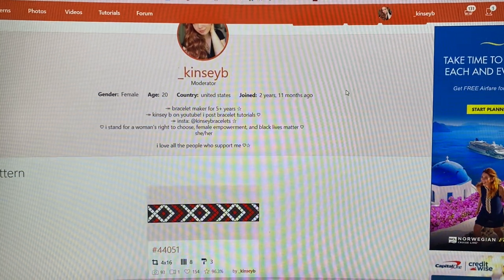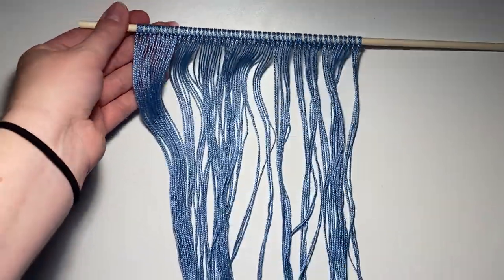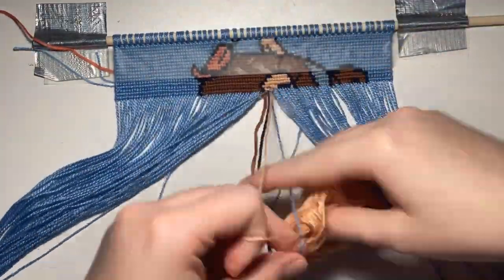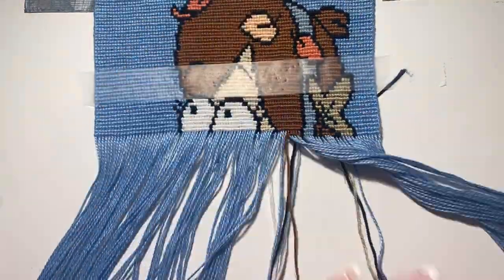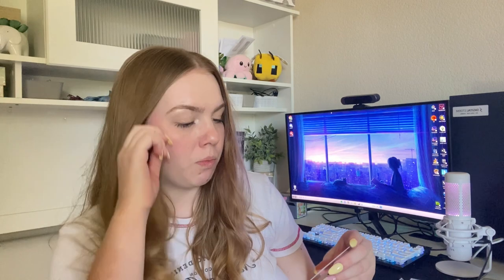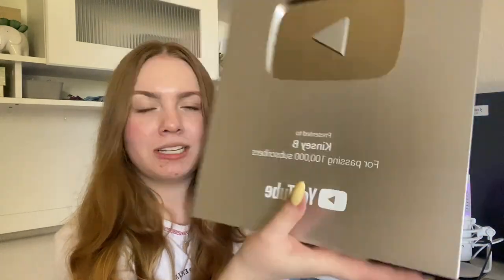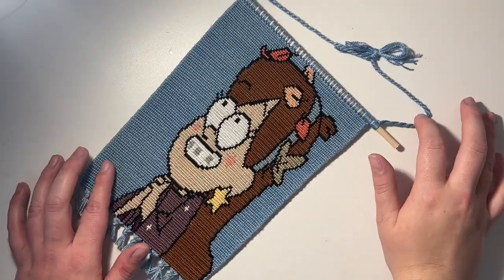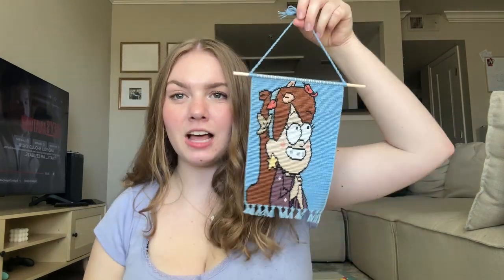knot with me: 100 string bracelet! ♡ ep. 5 [100k SUBSCRIBER SPECIAL]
hiiiiiii guys!!! i hope you all enjoyed this video, i've been working on it for almost a year. i'm so glad it's finally here! i have been struggling for the past two-ish years with keeping my motivation to film and post, and i hate how inconsistent i am. this video felt like a reset to me, being able to express how i'm feeling and strive to work towards fixing it. hitting 100k is a huge milestone that i never thought i'd ever achieve... it just has me feeling all sorts of grateful and appreciative for this journey. i can't say thank you to you guys enough.